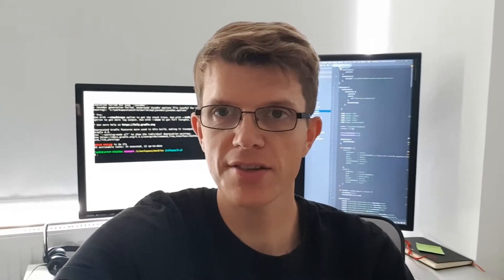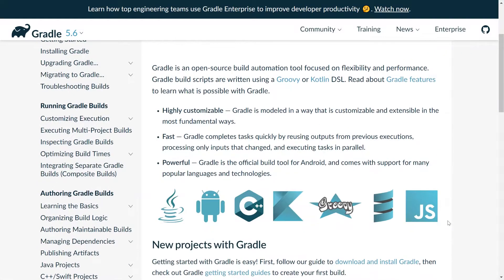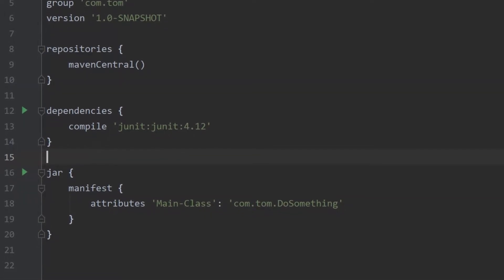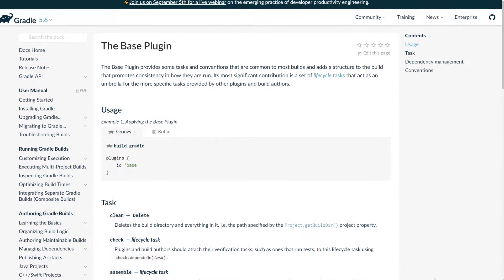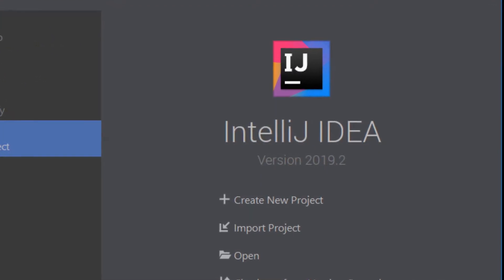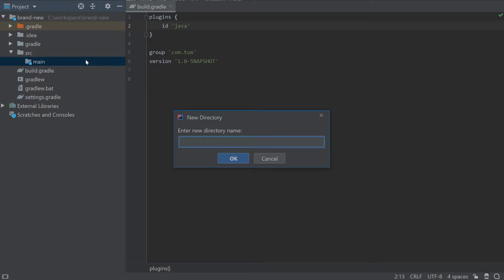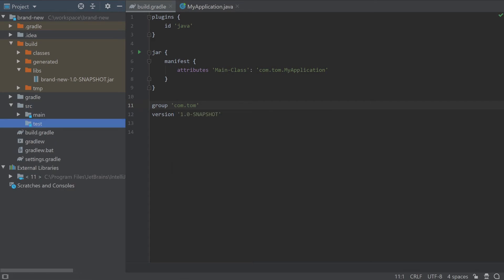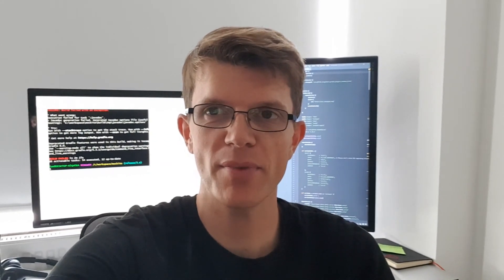Gradle Tutorial - why you should use it and how to get started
🚀 FREE GRADLE QUICK-START GUIDE (same as course mentioned in the video)

Learn about the reasons to use Gradle and the fundamental concepts that make it one of the best build automation tools.

Join me on this Gradle tutorial as I create a new application from scratch, and build it up with the required plugins and dependencies to run it.

Gradle is a popular build tool, especially with Java developers who appreciate it's performance, concise definition, and flexibility. today.

If trying the example from this video in Gradle v7+ replace "testCompile" with "testImplementation" to avoid error "Could not find method testCompile()"